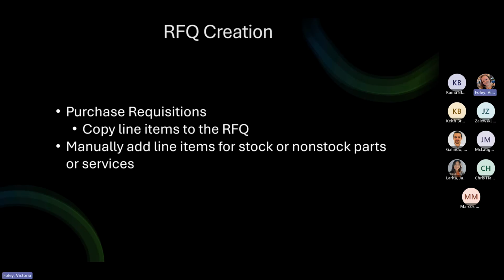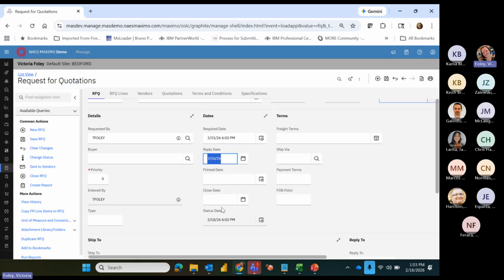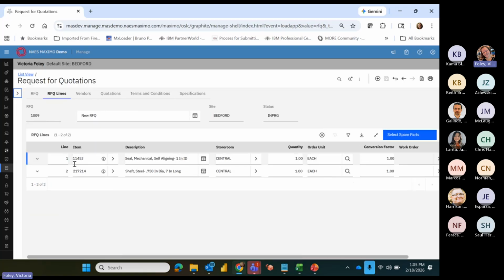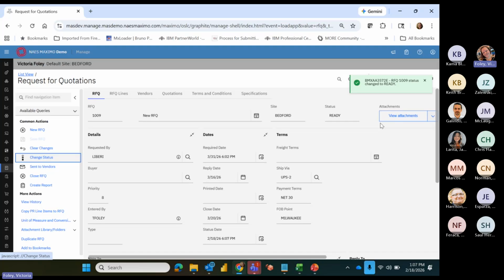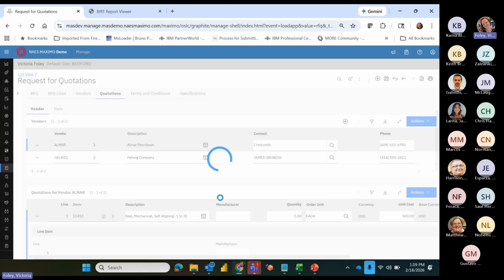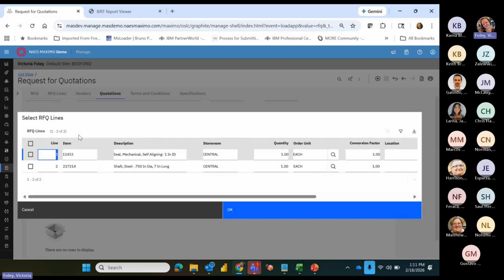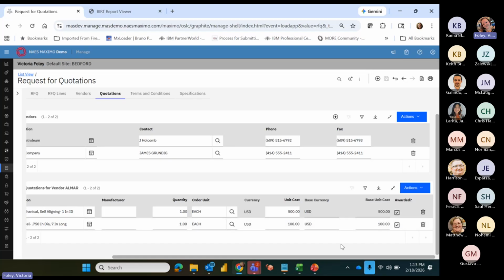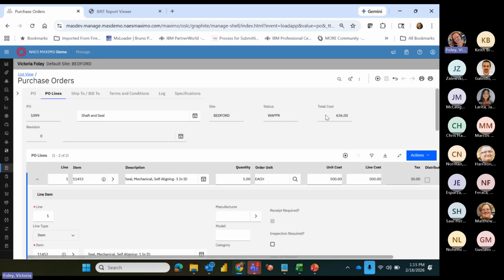Lunch & Learn for MAS - Request for Quotations (Purchasing)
The Maximo Application Suite purchasing suite is used by most of our plants, and many of our plants are required to get quotations from multiple sources, but few use the Request for Quotation tool in Maximo to obtain these quotes. MAS gives you the ability to create an RFQ, send it out to multiple sites, track responses, and create PRs or POs from the RFQ.

During this call our project engineer, Victoria Foley, will show you how to create an RFQ, track responses from vendors, and create purchasing documents from the RFQ.